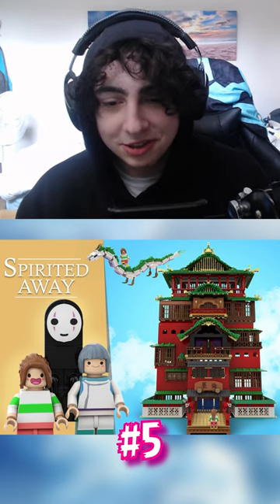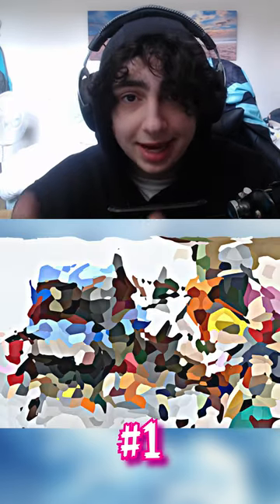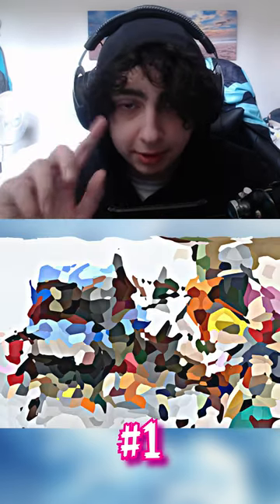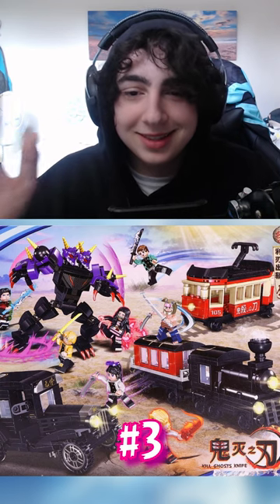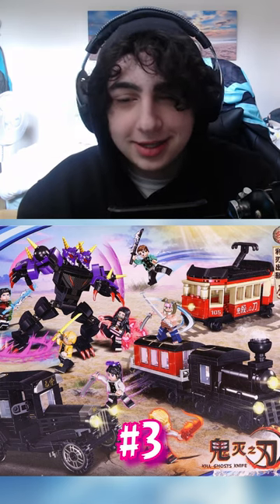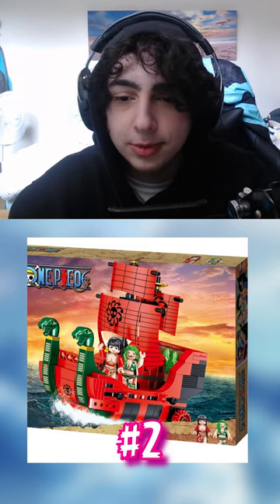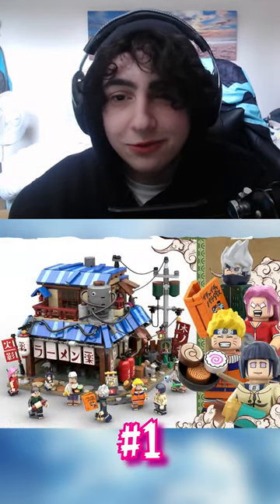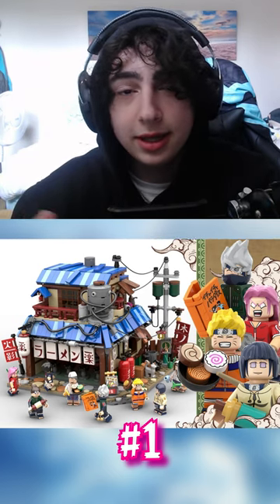Anime Movie Locations Built from LEGO..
These are famous movie locations built from lego! So today we’re looking at popular anime films!!! These are the top 5 lego sets based off movies